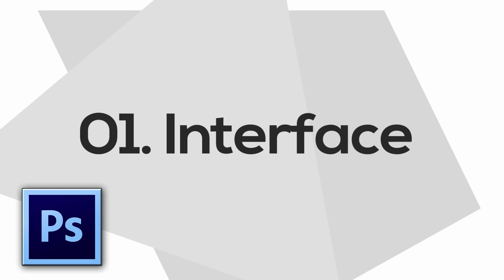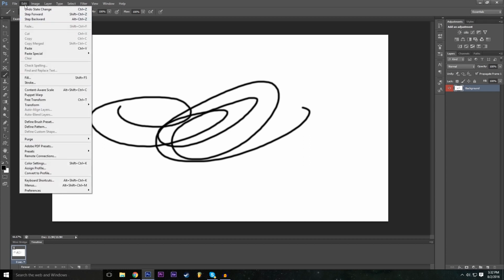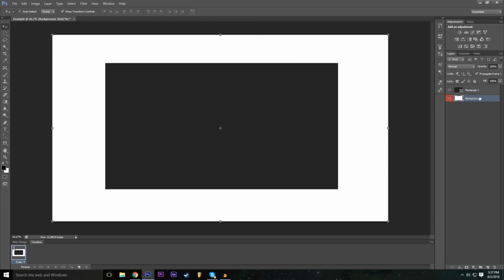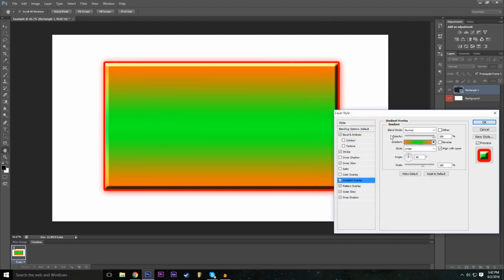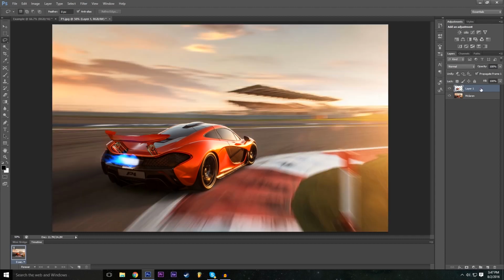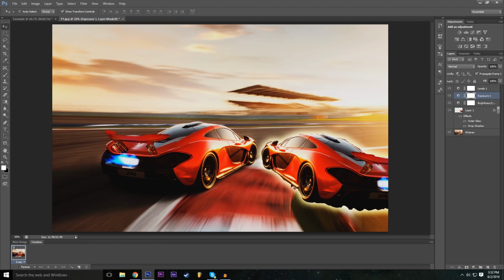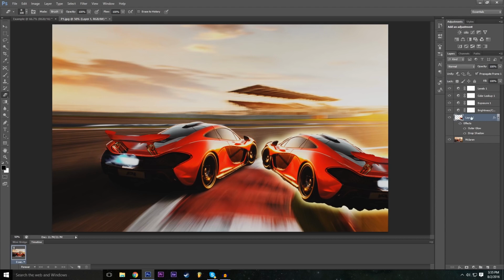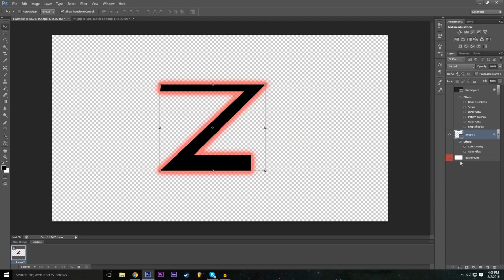Adobe Photoshop Tutorial - The Basics for Beginners - Learn From Scratch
Photoshop CS6 brings exciting and innovative new features which will appeal to all types of users, as well as a modern new look and impressive performance enhancements to benefit everyone. Don't let the "new look" remarks scare you away, though--Photoshop was in much need of an interface makeover, and you will still be able to get around and find the tools you need.

For the ultimate in graphics power and flexibility, Photoshop can't be beat. Photoshop offers more non-destructive ways of working than any other photo editor, and Adobe is always adding enhancements to help get the job done faster and with less frustration.

With that said, this will be a beginners guide to Photoshop CS6 with the features of using the tools and being able to understand the workflow.